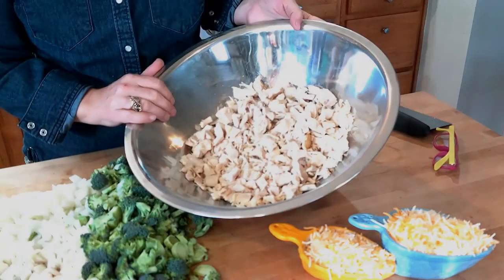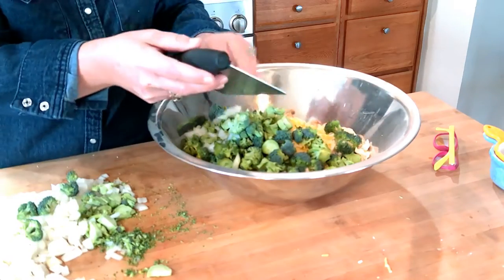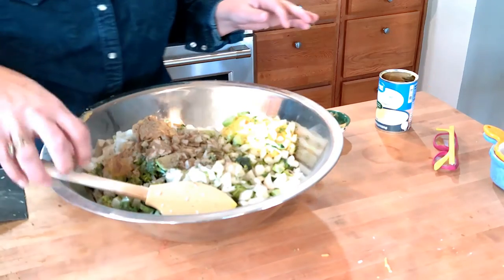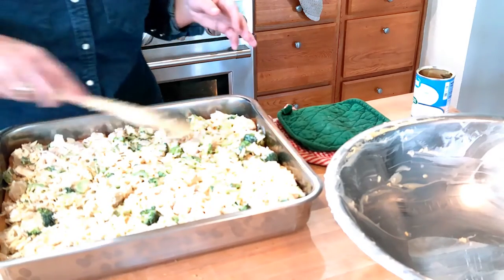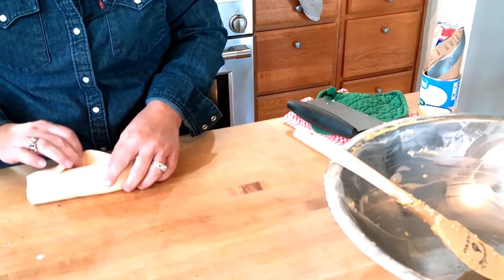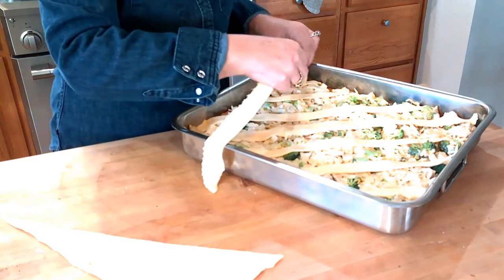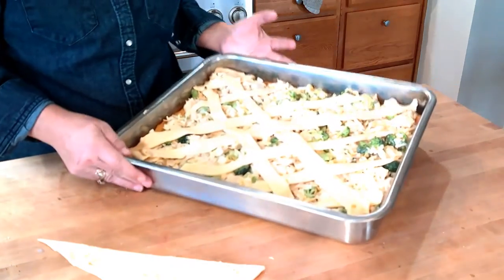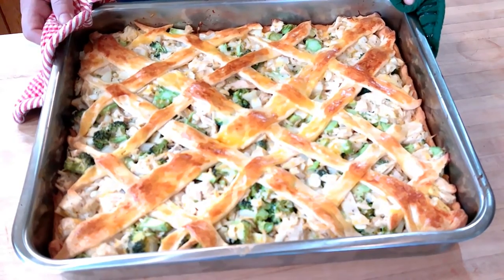Turkey Lattice Pie; a creative recipe to use Thanksgiving leftovers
Yoda shares another creative recipe for turning Thanksgiving leftovers in to a delicious Turkey Lattice Pie.

Purchase the stainless steel mixing bowl set Yoda uses